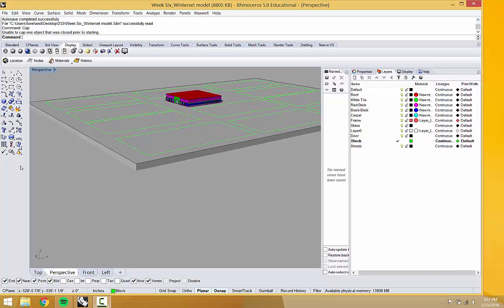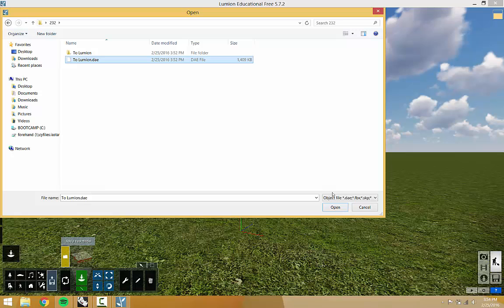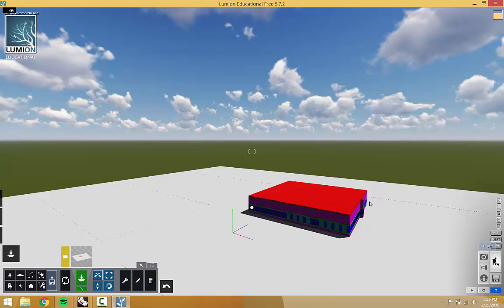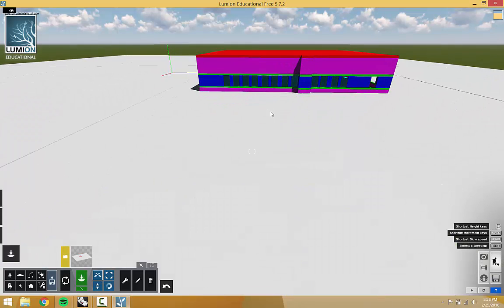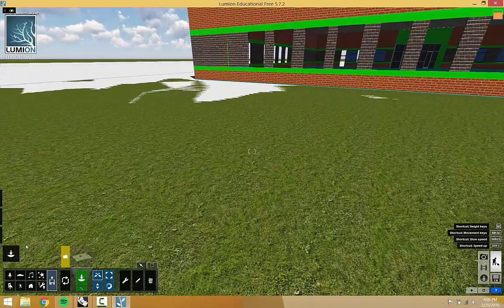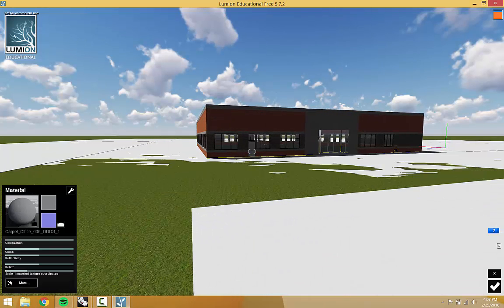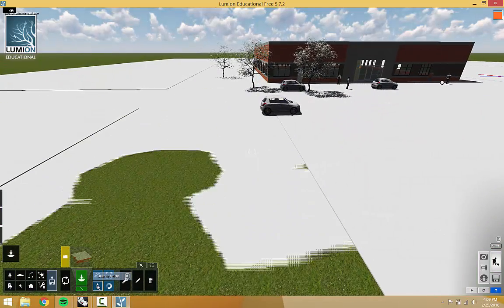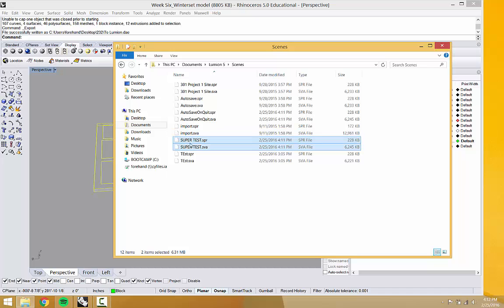DSN 232 - Lumion Intro